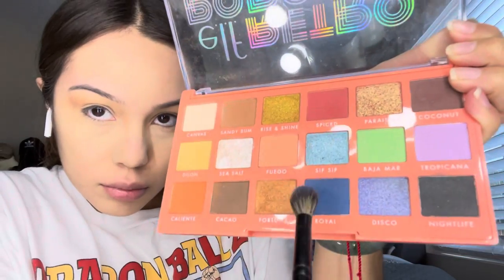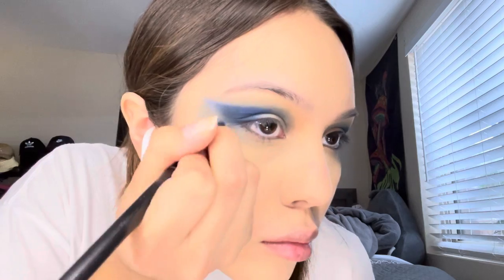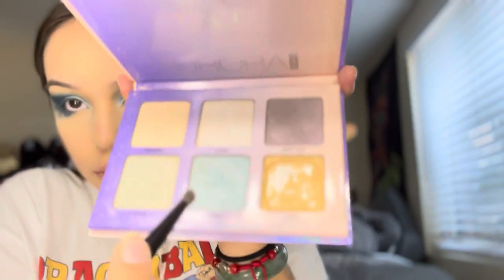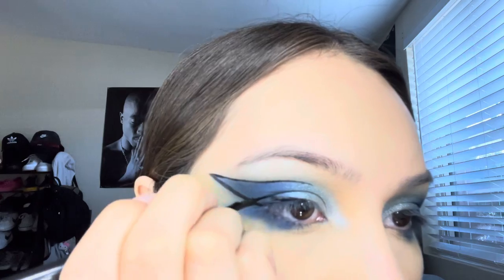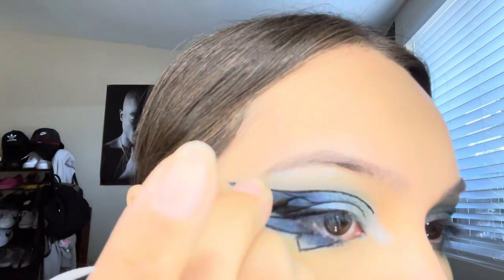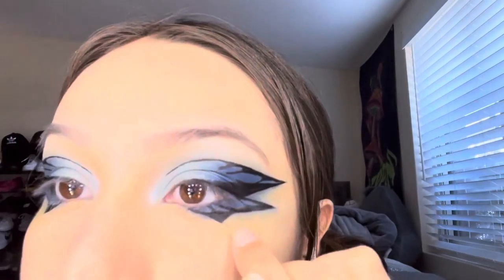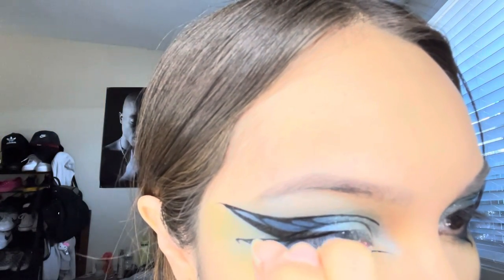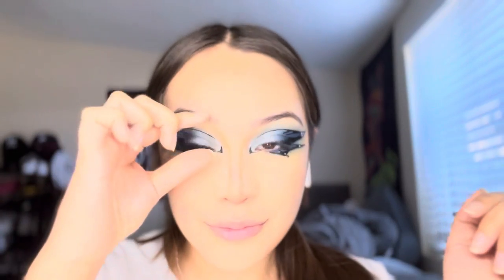SkillsUSA Job Demonstration 2021 - Jade Castro